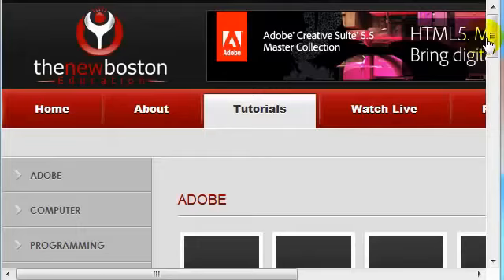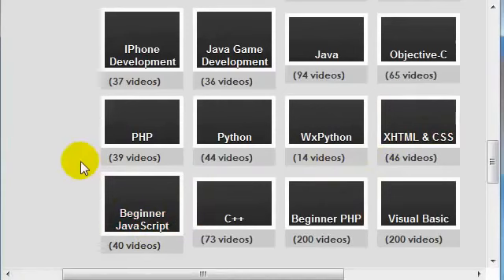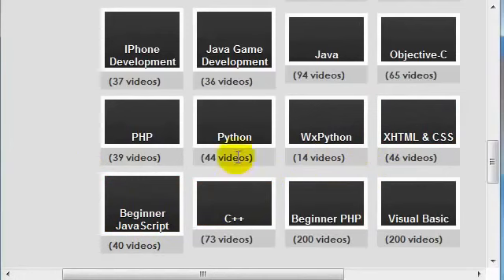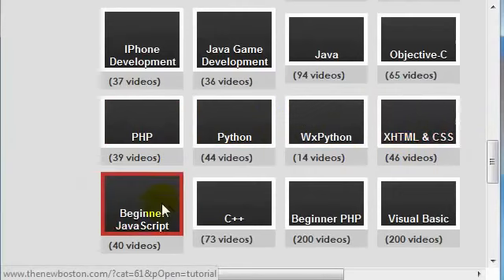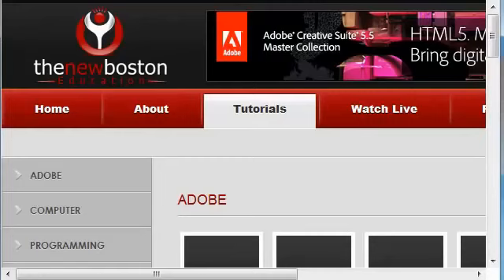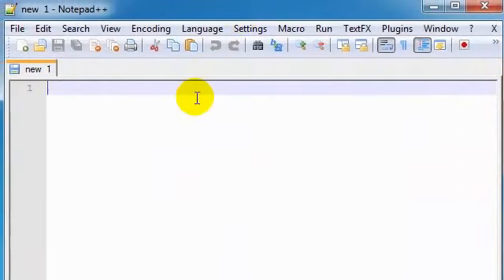HTML5 Tutorial 1 - Introduction | Computer Podda